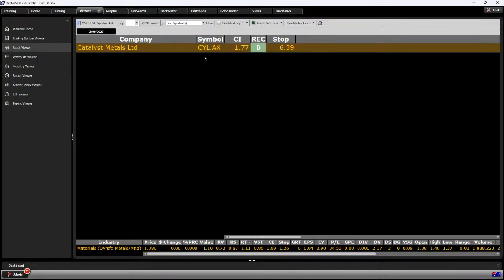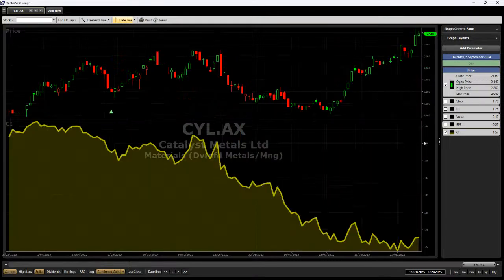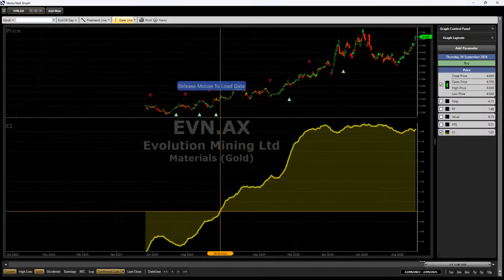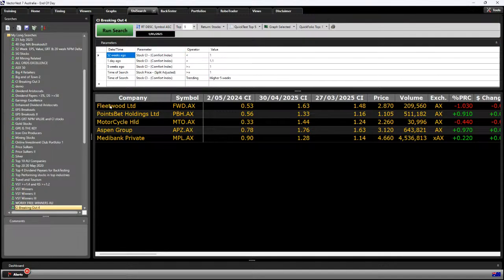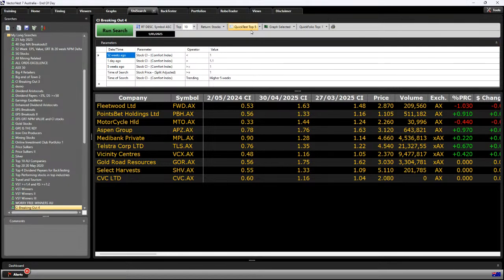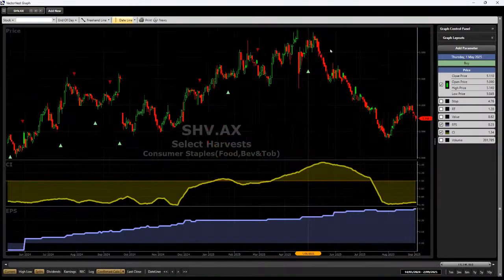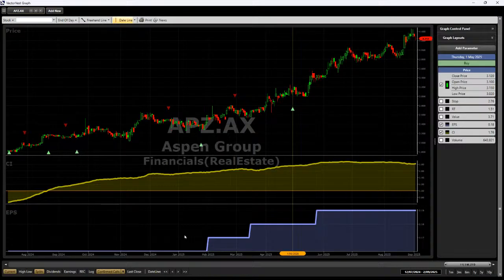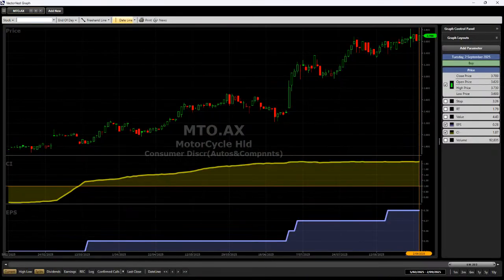Making Money in the Market with VectorVest! | VectorVest Australia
Join us every week on our exclusive YouTube live session where we reveal the hottest money-making opportunities in the market. We’ll dive into a diverse range of stocks, ETFs, LICs, and REITs—giving you the strategies you need to succeed. If you're serious about growing your wealth, this 20-minute weekly power session is a must-watch. Don’t miss out—your path to financial success starts here!"